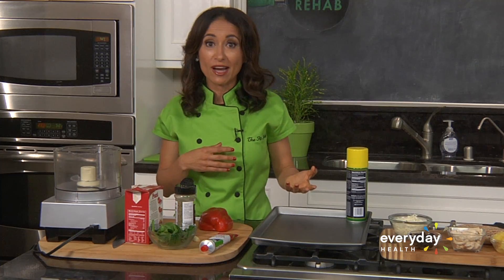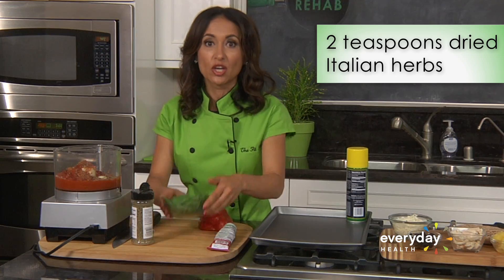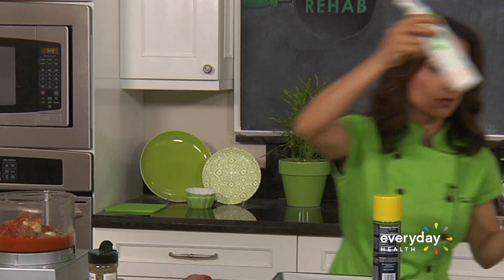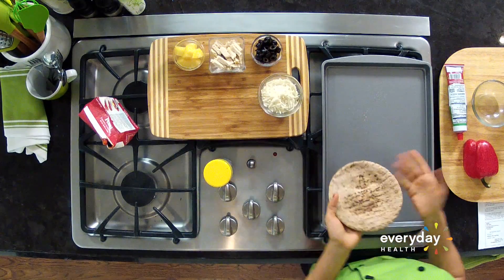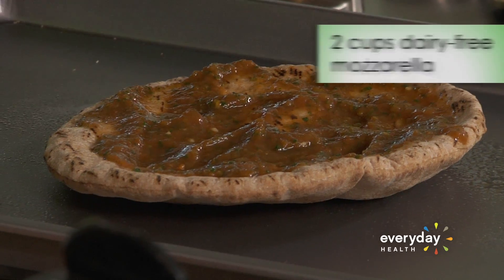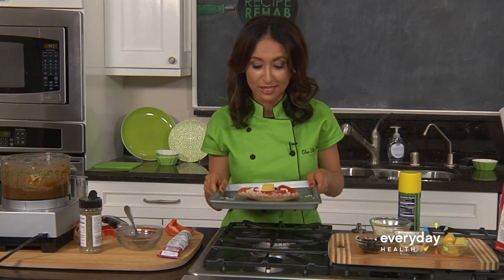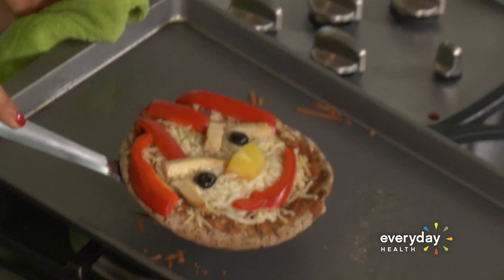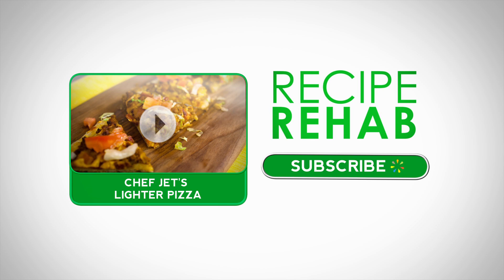Pita Pizza I Recipe Rehab I Everyday Health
Chef Mareya Ibrahim makes a whole-wheat pita pizza in this Recipe Rehab how-to.

Recipe Rehab:
Celebrity and acclaimed chefs, including Laura Vitale, Jet Tila and Aida Mollenkamp compete in a head-to-head challenge to recreate a family-favorite dish, but with a healthy twist!